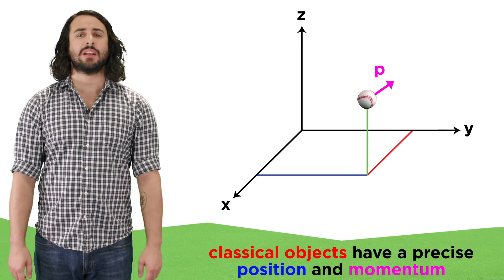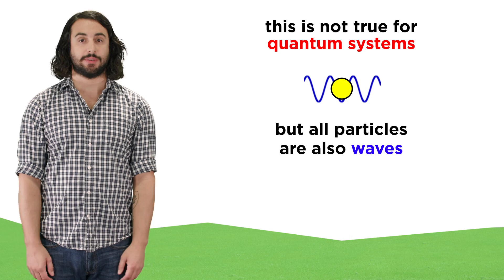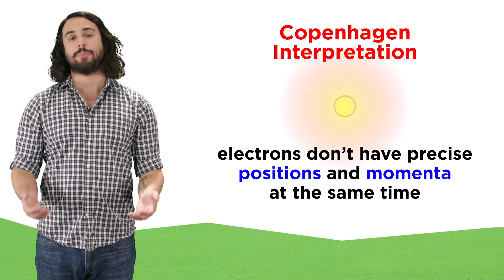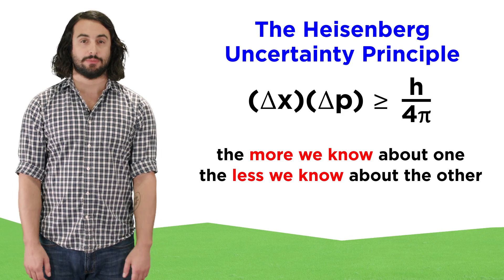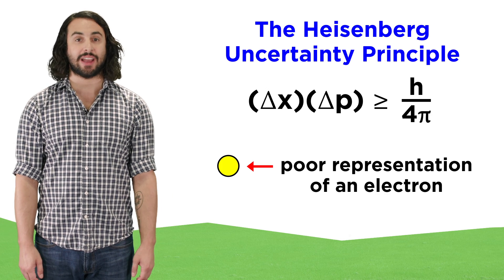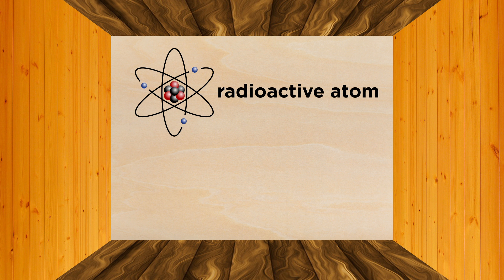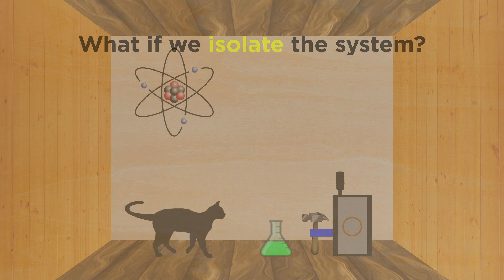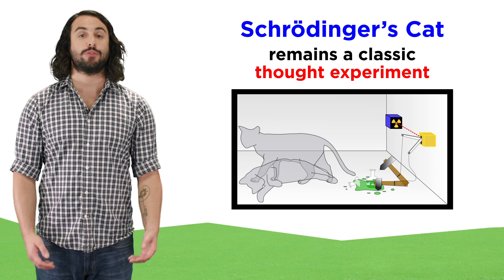The Heisenberg Uncertainty Principle Part 1: Position/Momentum and Schrödinger's Cat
What do you think, that Breaking Bad made up the name Heisenberg? Think again! He was an awesome physicist. He has a few things to say about what we can and can't know about the quantum world. Then we will wrap things up with the most famous cat in the world after Garfield, Schrödinger's cat.